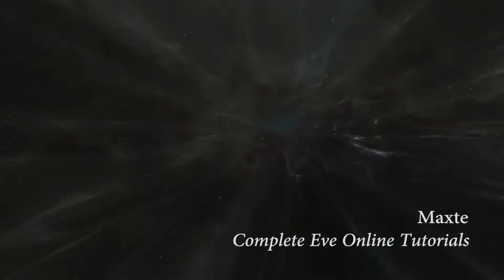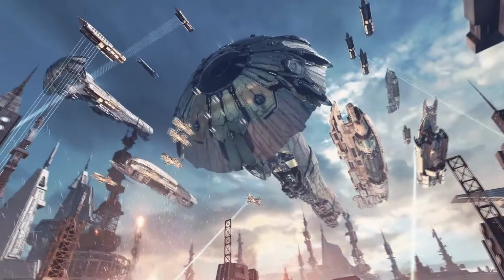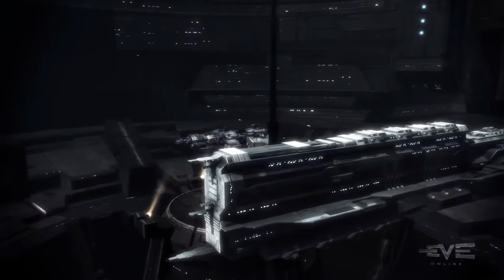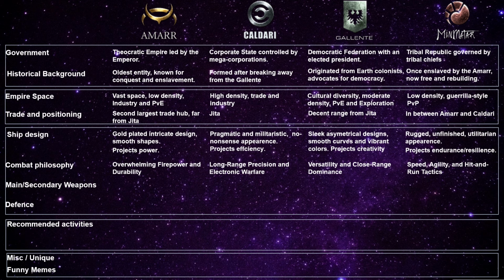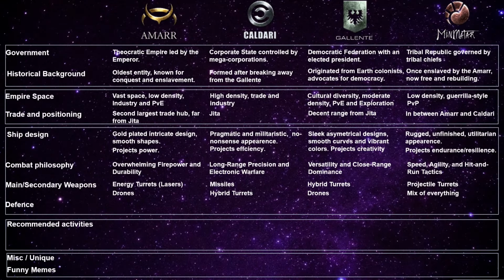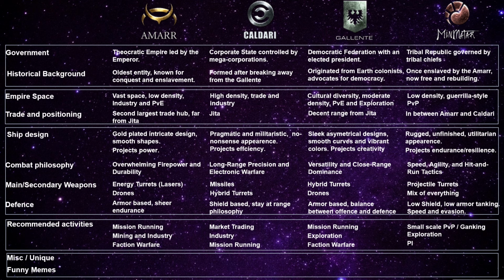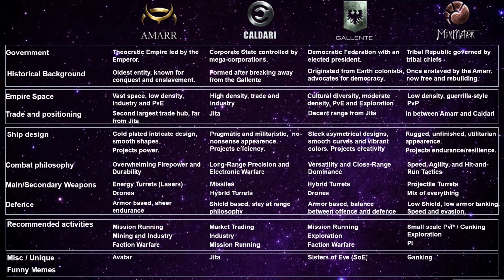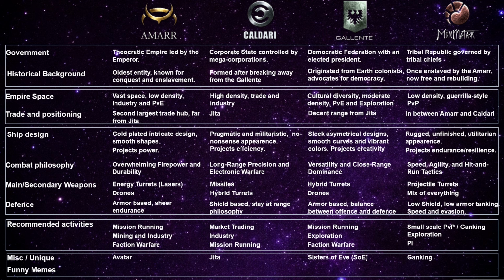Eve Online How To Choose an Empire - All differences in One Page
0:00 Intro
0:38 Page Template
1:43 Government
3:03 Empire Spaces
4:52 Ship Design
7:08 Combat Philosophy
9:32 Main and Secondary Weapons
11:29 Defence
12:01 Recommended Activities
13:06 Misc/Unique
13:48 Funny Memes
15:48 Conclusions
17:30 Outro